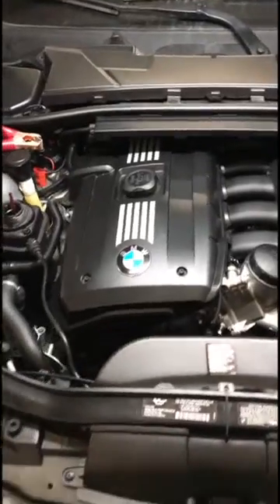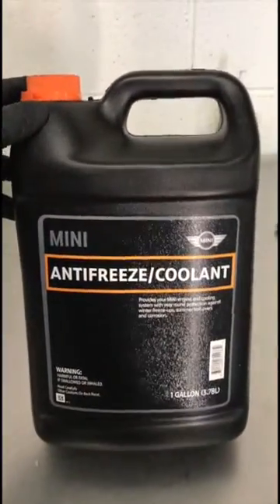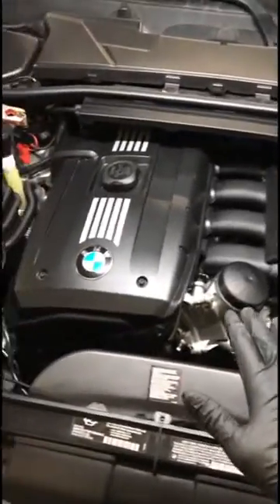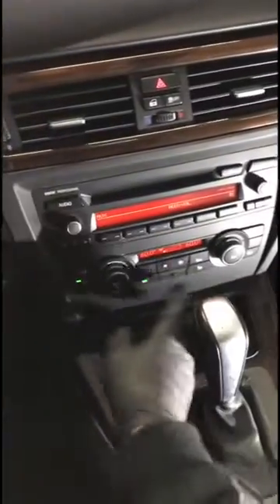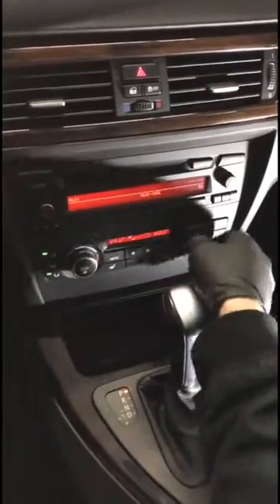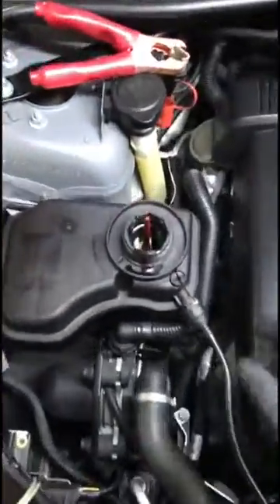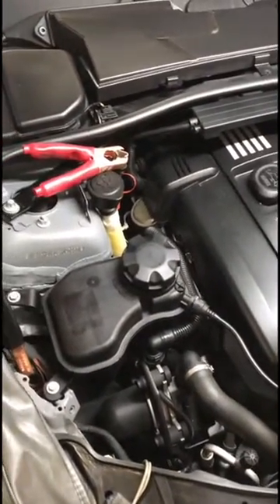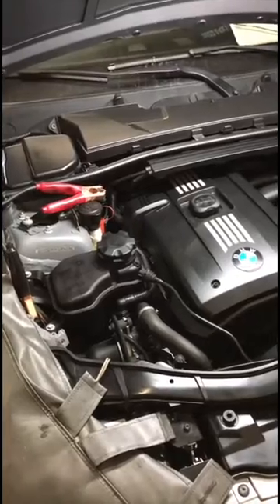How to bleed BMW with Electric Coolant pump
This video is about Bleeding BMW Electric Coolant pump.
Many of the BMW's (2006 and newer, 4 and 6 cylinder engines) Now have an electric water pump which requires a special way of bleeding. I'll show you how.  The cap can be on or off while doing it. I left it off to show how operation works, but usually close it to prevent splatter.